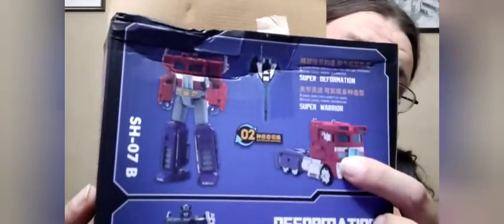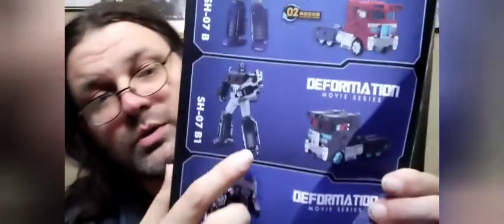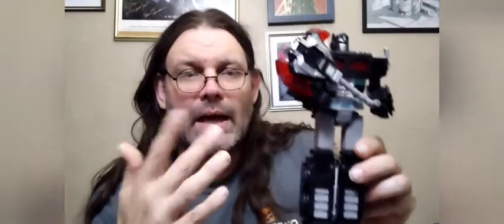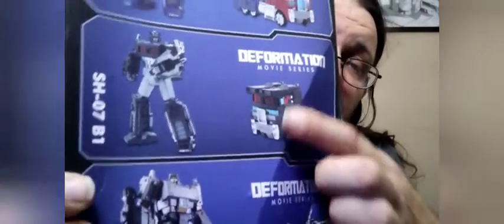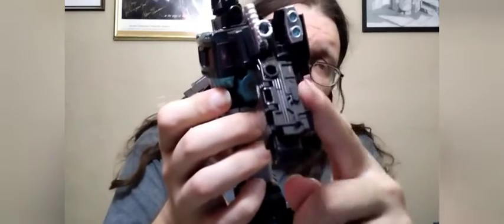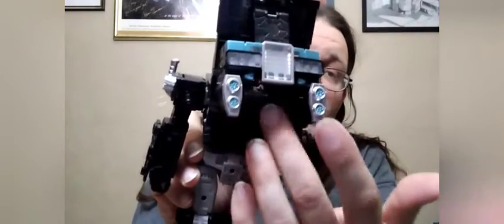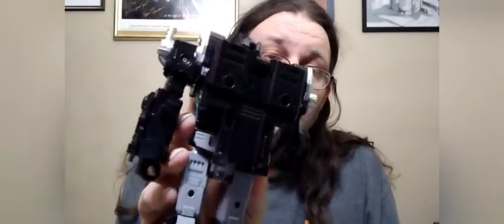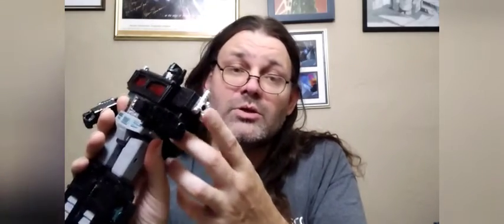Nerd in Texoma: KO Siege Nemesis Prime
review of the KO oversized Nemesis Prime figure from the War for Cybertron: Siege line of Transformers